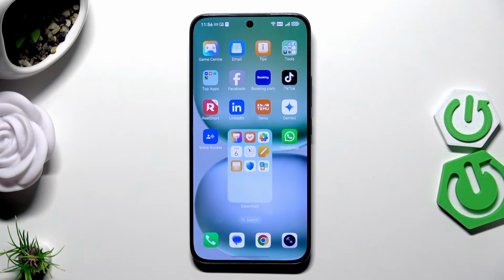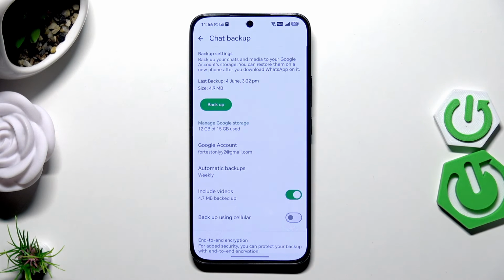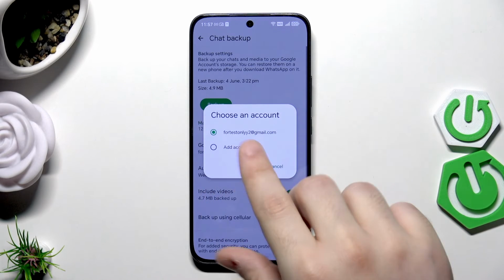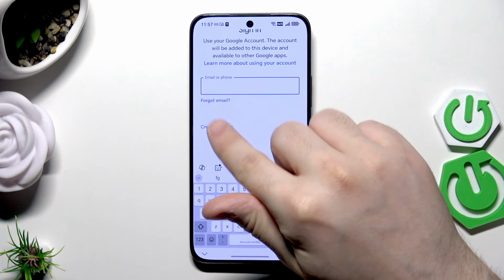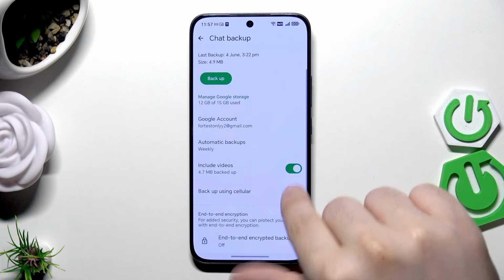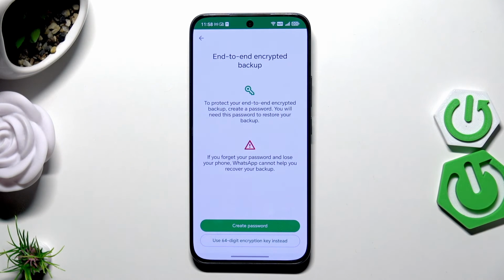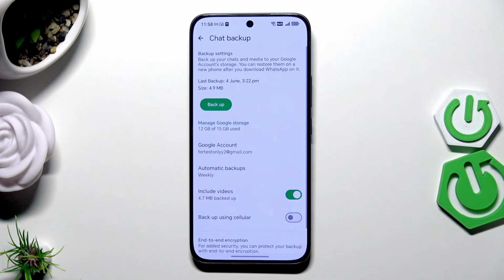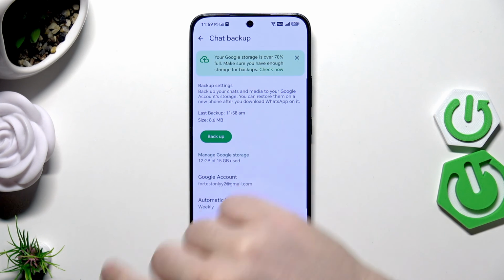HONOR 400 – How to Backup WhatsApp Chats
Learn how to create a WhatsApp backup on your HONOR 400 smartphone. In this video, we show you step-by-step how to back up your WhatsApp chats, including messages, media, and videos, directly to your Google account. You’ll see how to access WhatsApp settings, choose your backup frequency (daily, weekly, monthly, or manual), include videos in your backup, and enable end-to-end encrypted backups for extra security. This guide is perfect for anyone who wants to keep their WhatsApp data safe or transfer chats to a new device. Make sure you use the correct Google account and remember your backup password if you enable encryption.

How to backup WhatsApp chats on HONOR 400?
How to enable automatic WhatsApp backup on HONOR 400?
How to restore WhatsApp backup on HONOR 400?

0:00 Introduction
0:12 Open WhatsApp on HONOR 400
0:20 Access WhatsApp Settings
0:30 Go to Chats and Chat Backup
0:45 Select Google Account for Backup
1:10 Add or Change Google Account
1:25 Set Automatic Backup Frequency
1:45 Include Videos in Backup
2:00 Enable End-to-End Encrypted Backup
2:25 Start WhatsApp Backup Process
2:40 Check Last Backup Status